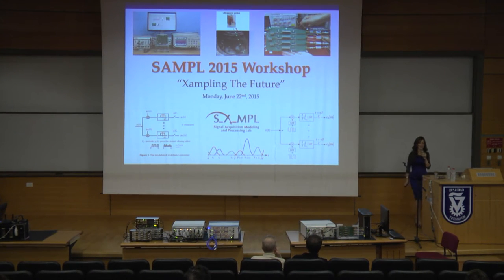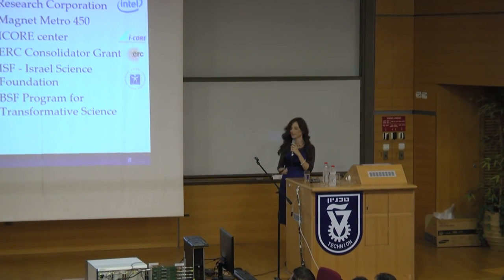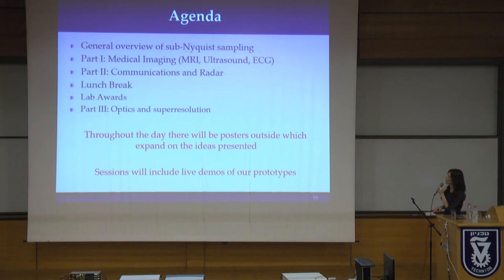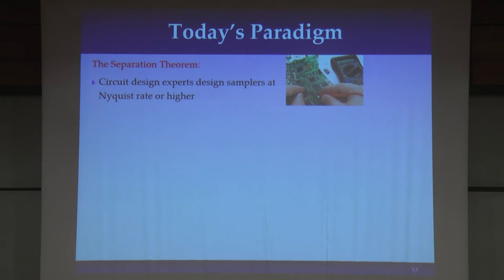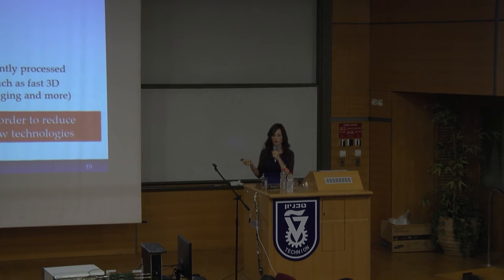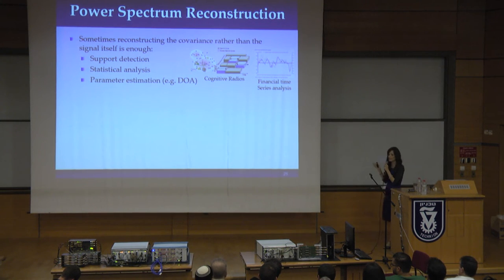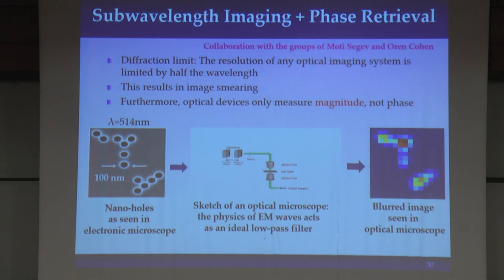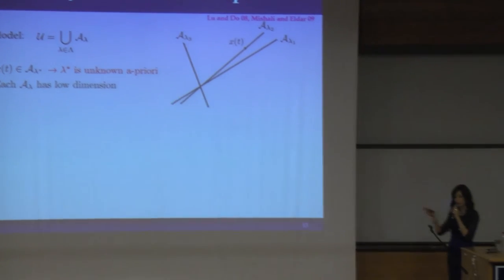Welcome and Overview of Sub-Nyquist Sampling by Prof. Yonina Eldar